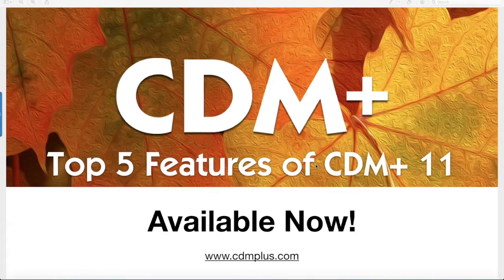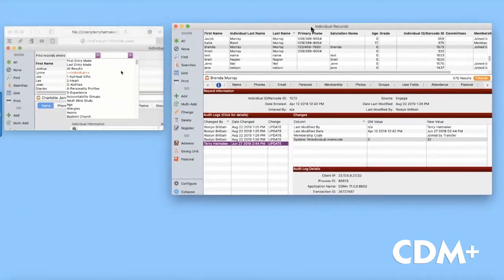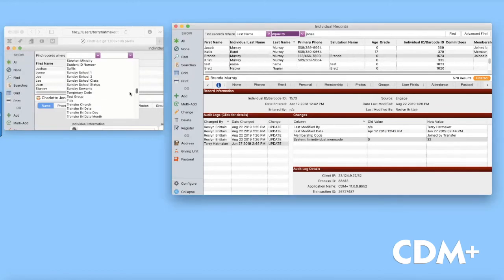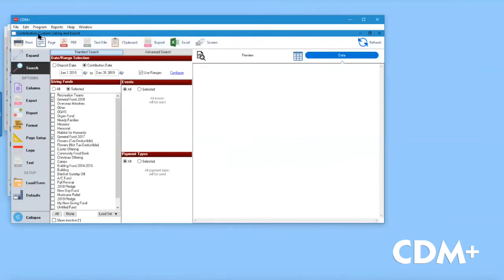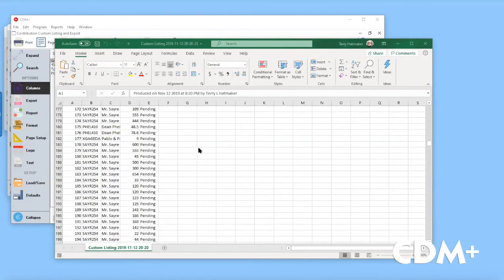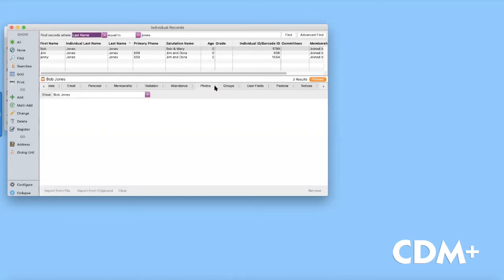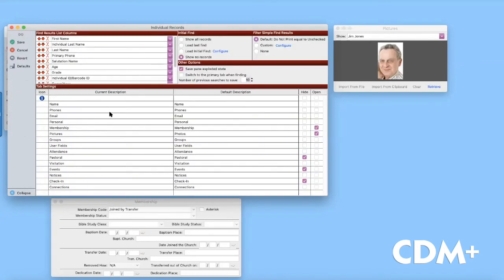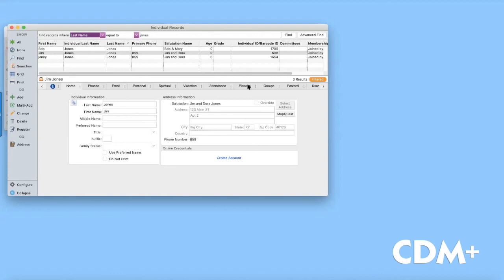Top 5 Features of CDM+ 11.0 Webinar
CDM+ 11.0 is here! With over 80 new features or updates, it's our biggest release yet. In case you missed the webinar here is your chance to take a look at 5 of the new features we think you're gonna love.

For a full list of new features and upgrades visit our